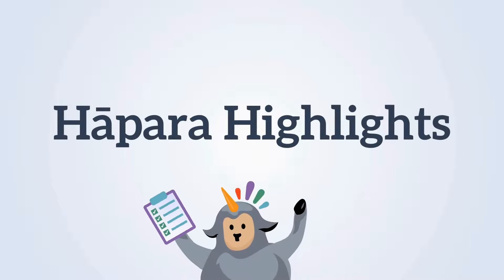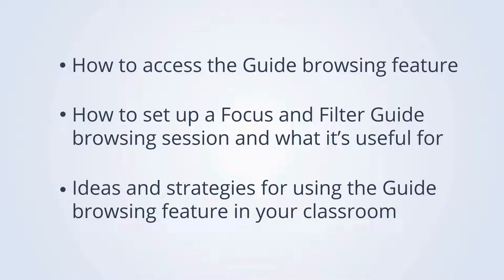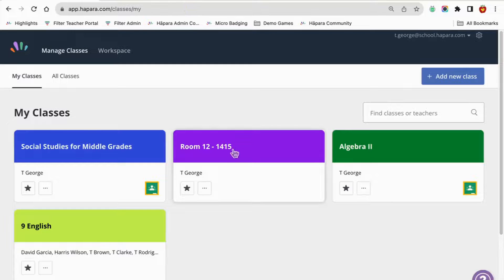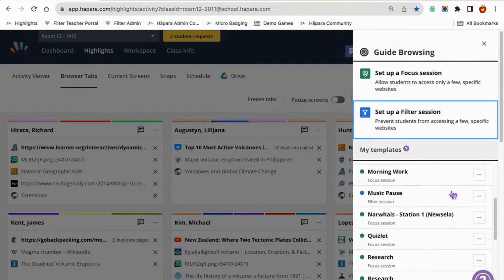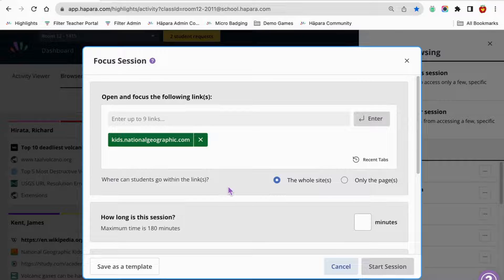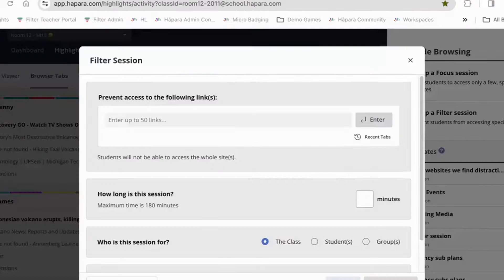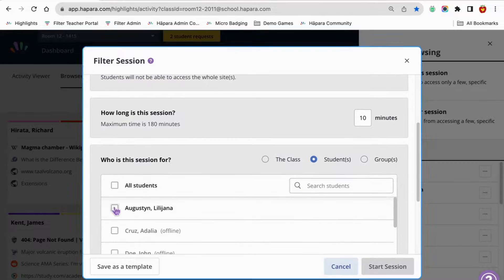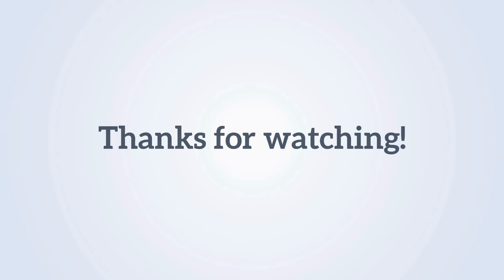Hāpara Highlights: Guide browsing